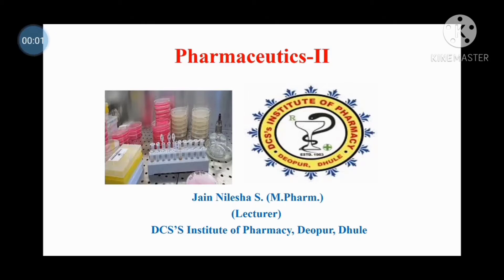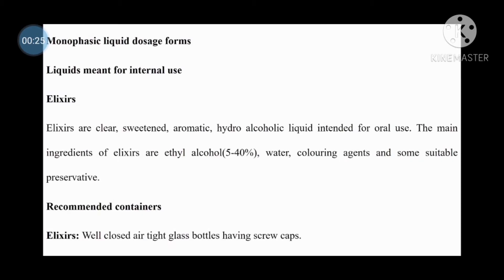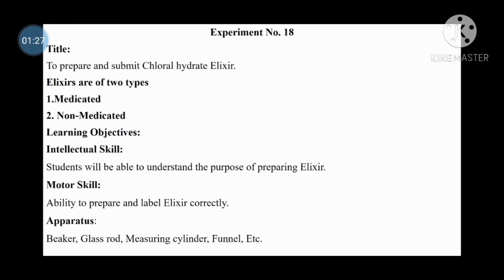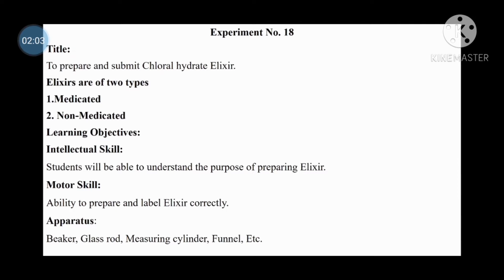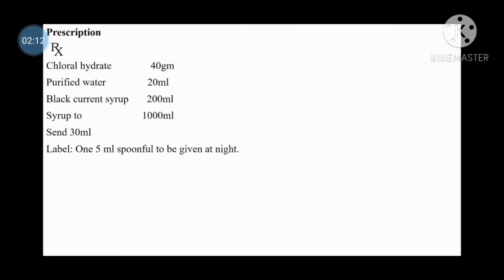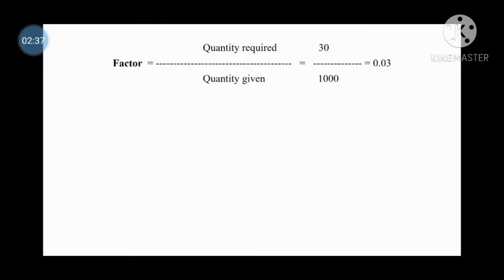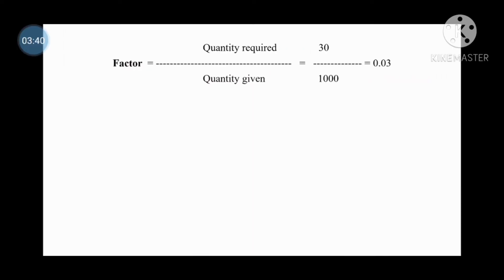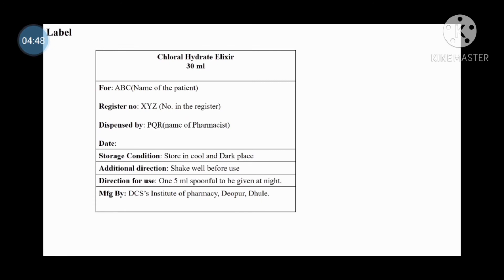Exp.no.18- To prepare and submit Chloral hydrate elixir.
Prescription, Observation table, Procedure, Label